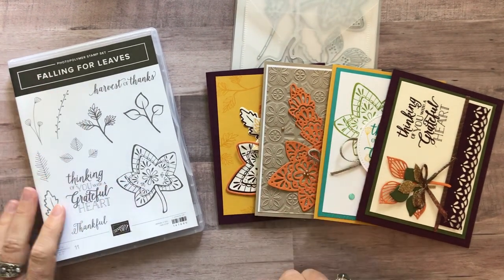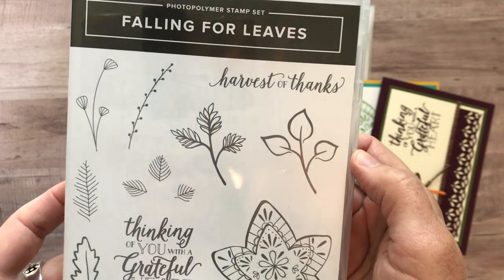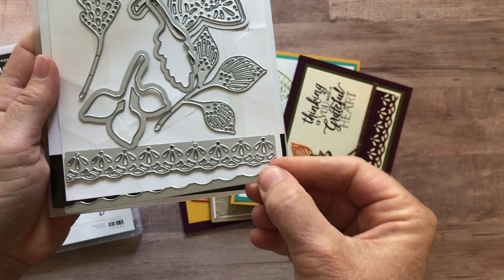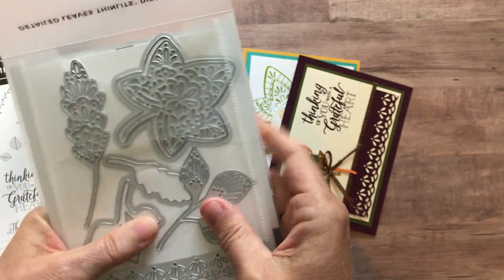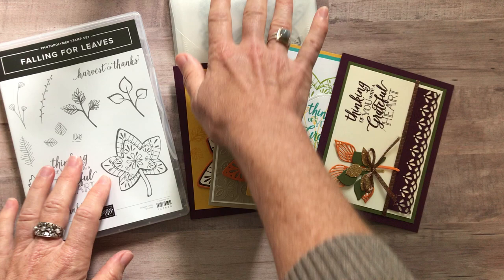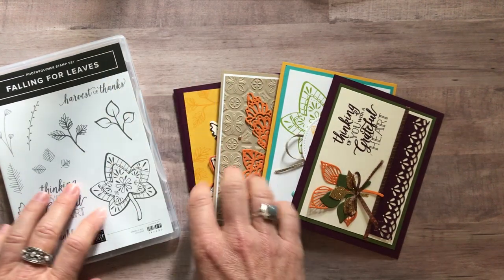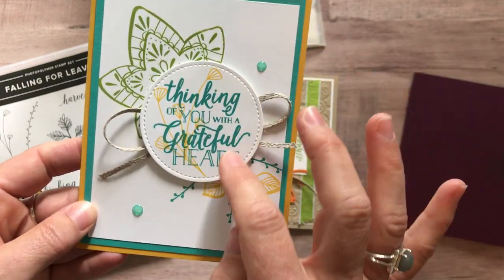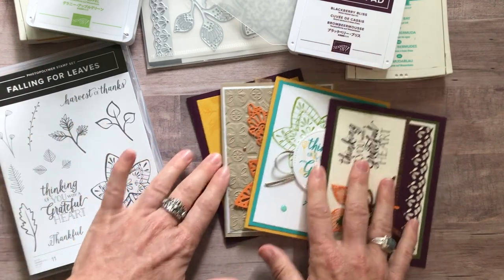Falling for Leaves Class To Go & a Tutorial Only Option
Let’s make some fun cards!!  This class features the beautiful Falling for Leaves Stamp Set and Detailed Leaves Thinlits.

Purchase this Class To Go, and you'll be all ready with these fun cards on hand when you need them!! Or. get the tutorial only option and make the cards on your own anytime!!

To ORDER or for more details on this Class To Go,

xoxo, Amy